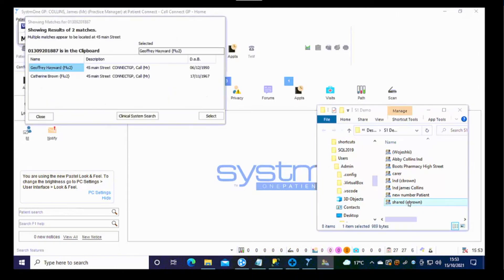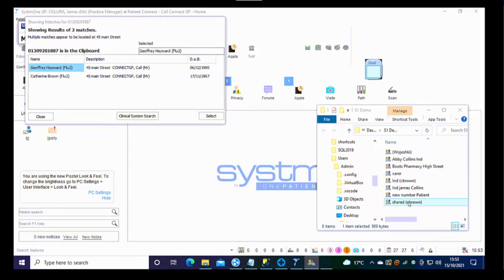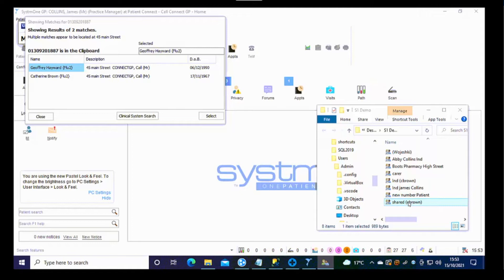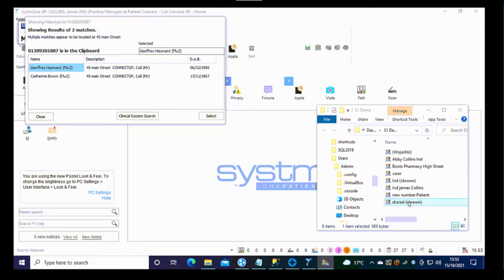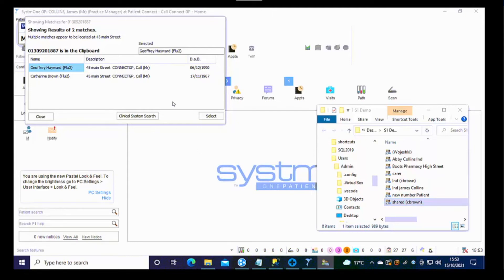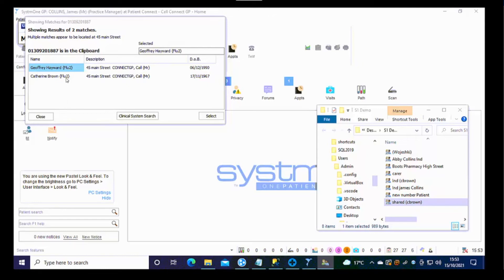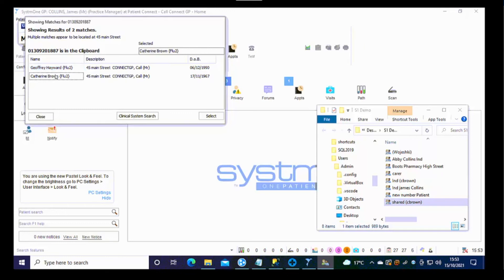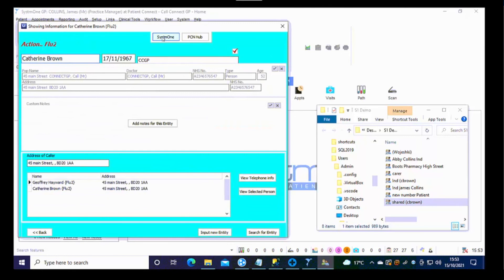CallConnect GP: Incoming Call Known from a Shared Number